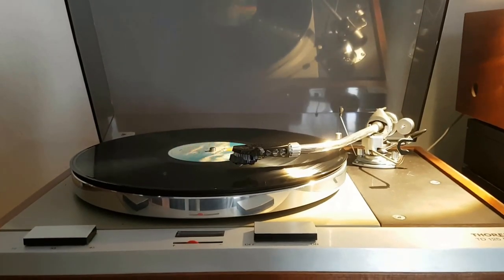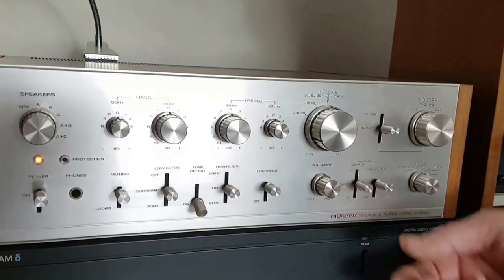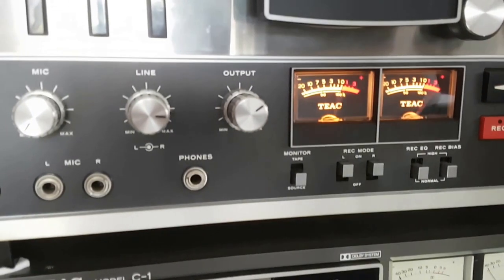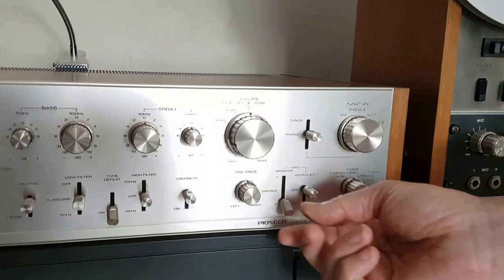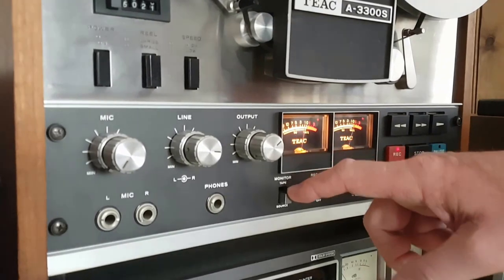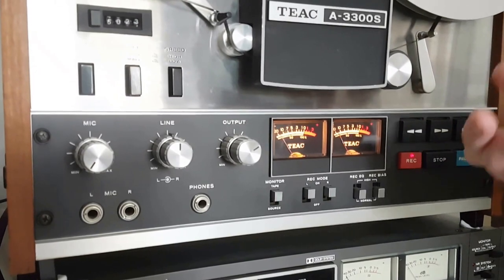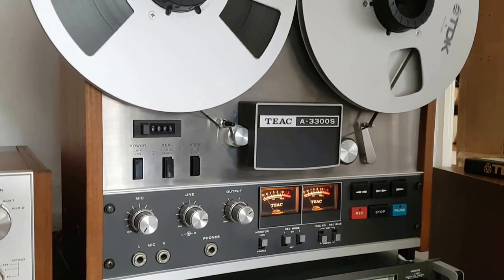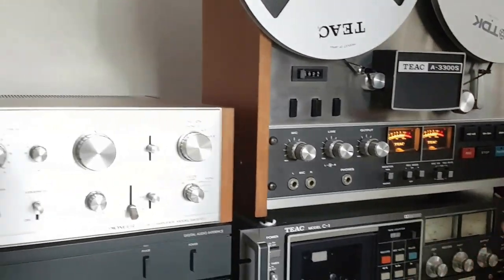Setting Line-In Levels When Recording to Magnetic Audio Tape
A quick video to show how I set line-in (signal) levels when making a tape recording. My aim is to minimise noise (e.g. tape hiss) by maximising signal, without distortion (which will occur if signal levels are too high). In another video I'll record at distorted levels.